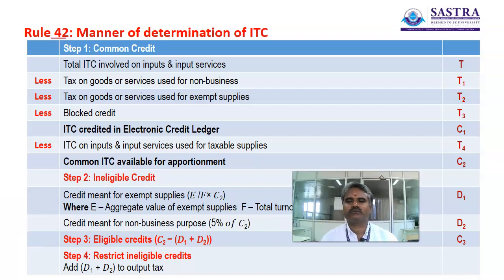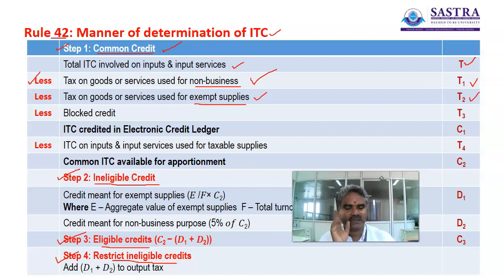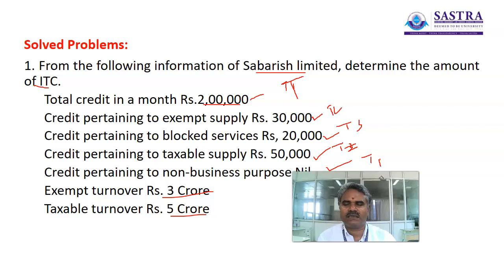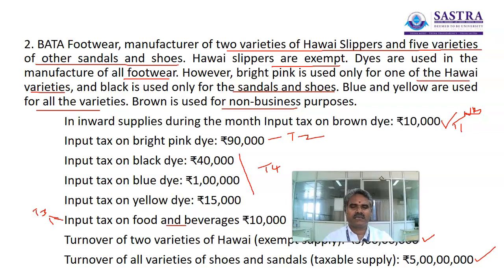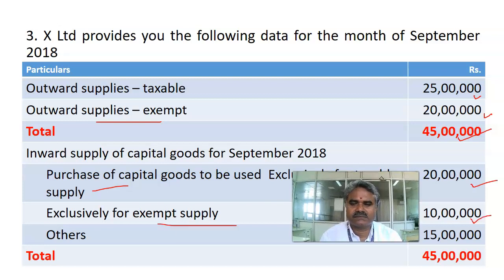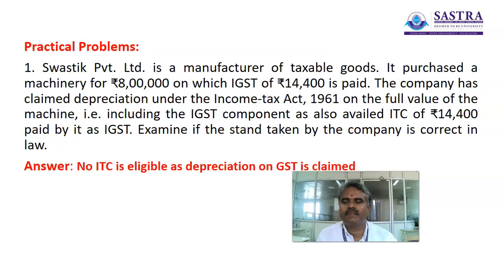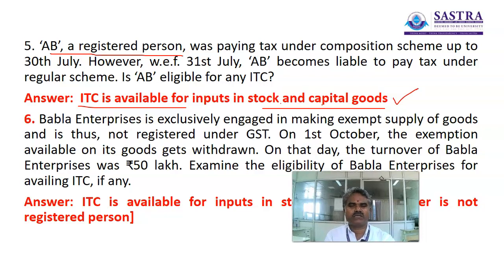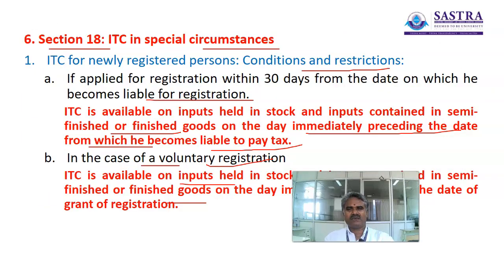Input Tax Credit 2